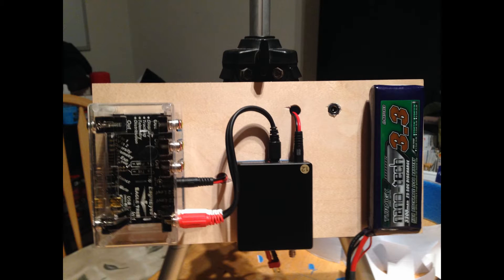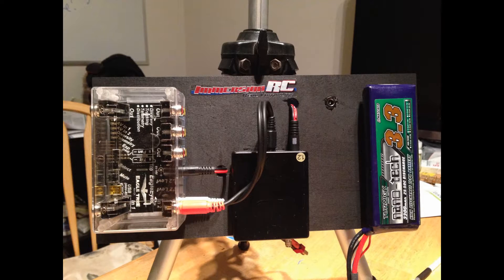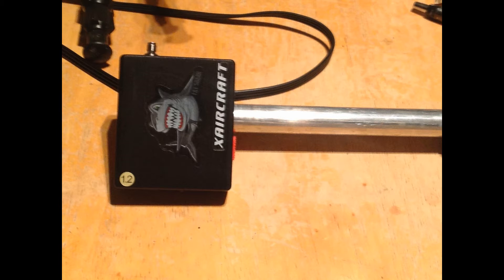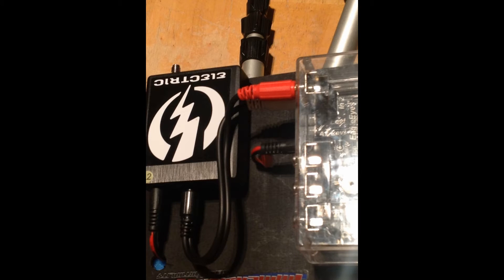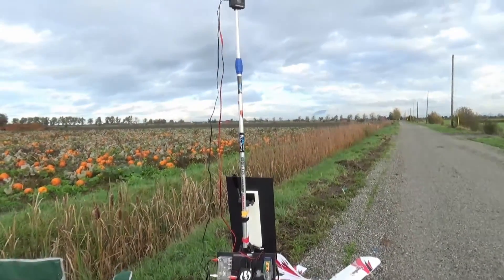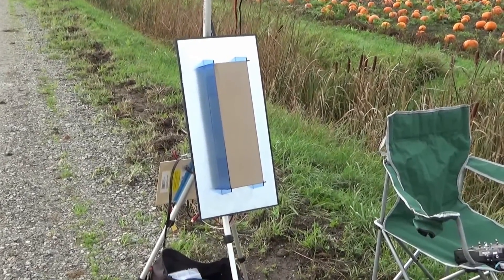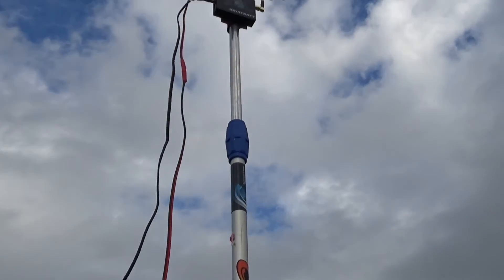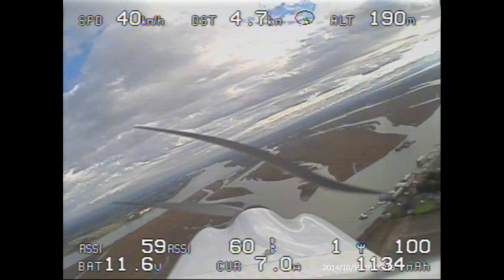How to start flying FPV. Part 9 the Ground Station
In this setup I am using the two Lawmate 1.3GHz LawMate High Sensitivity Receiver (R1200) and the Eagle Tree EagleEyes FPV Station.  All mounted in a tripod with velcro.